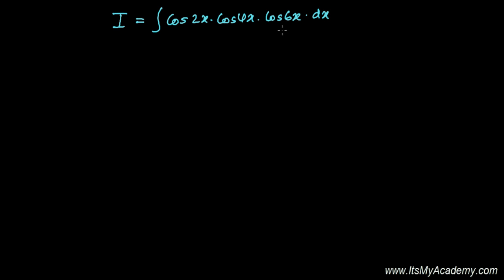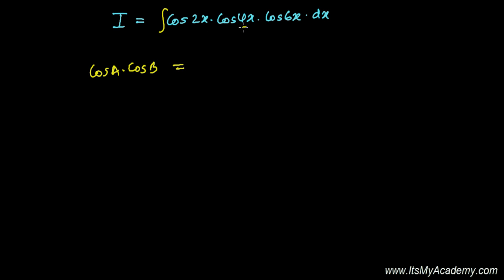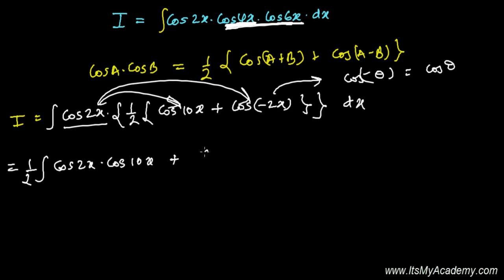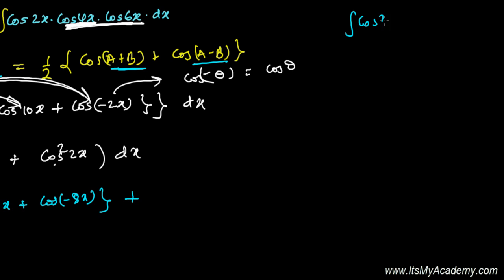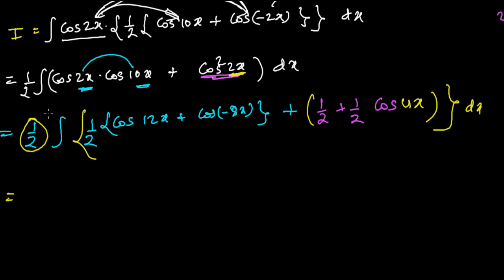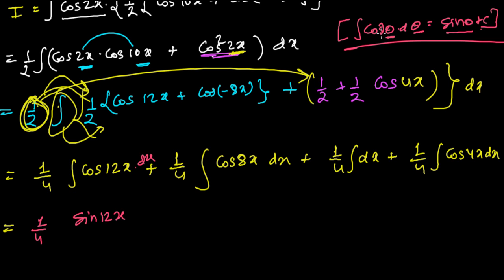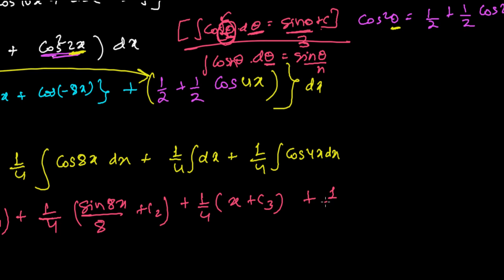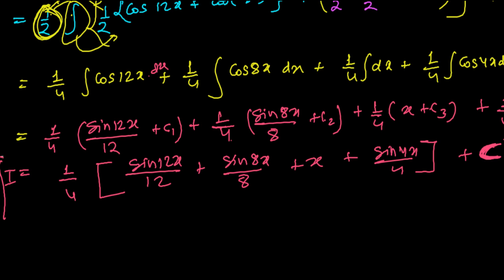Integration Using Trigonometric Identities 4